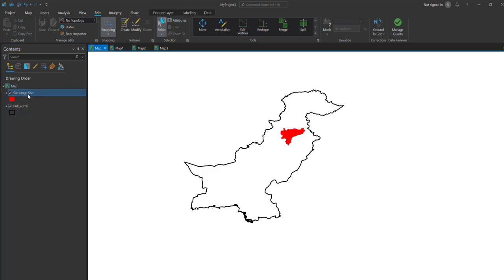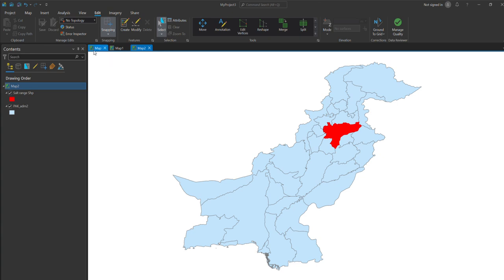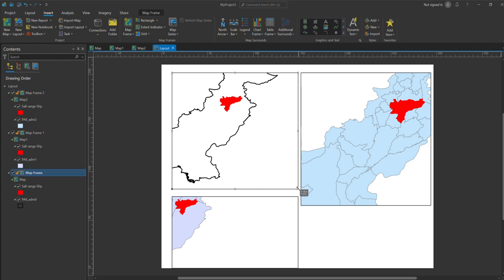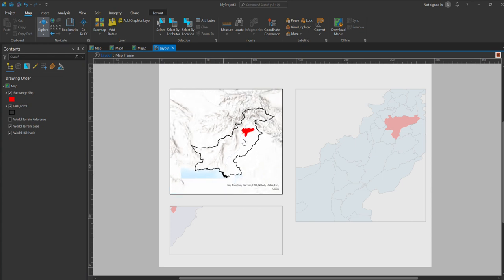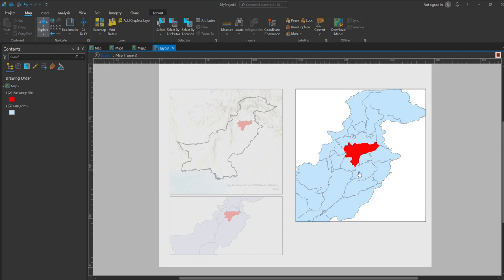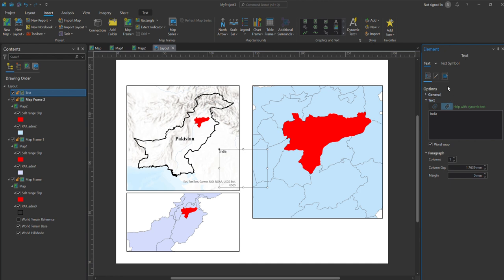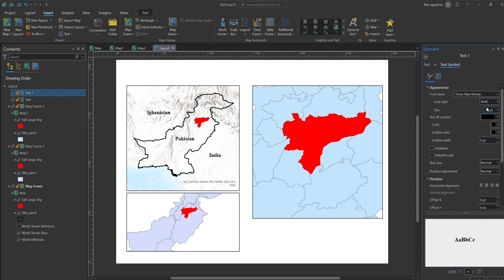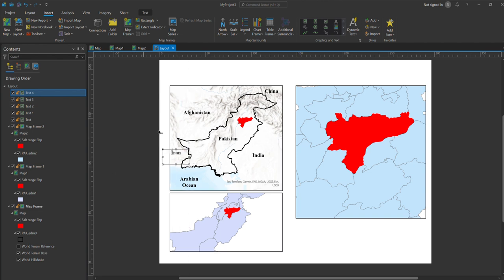"Step-by-Step Guide: Creating a Study Area & Working Layout in ArcGIS Pro Part 3"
"Learn how to set up a study area and design a professional working layout in ArcGIS Pro with this step-by-step tutorial! Whether you're a beginner or an experienced GIS user, this guide will walk you through defining your study area, organizing spatial data, customizing layouts, and optimizing your workspace for analysis. Perfect for geologists, researchers, and GIS professionals looking to enhance their mapping skills. Watch now and take your ArcGIS Pro workflow to the next level!"